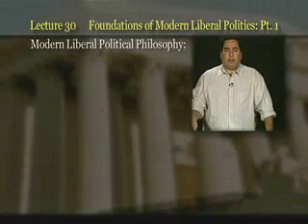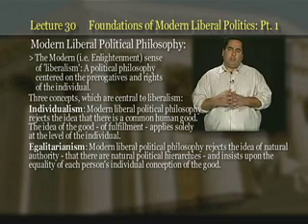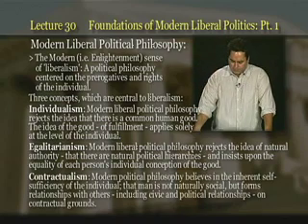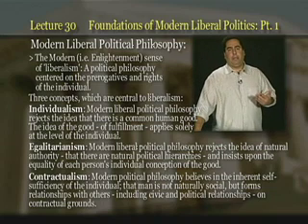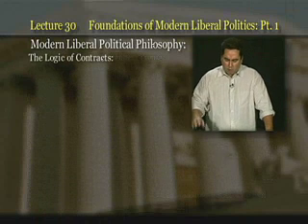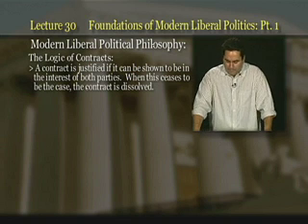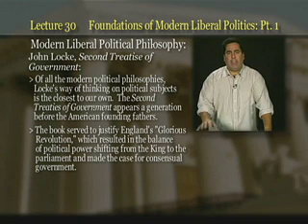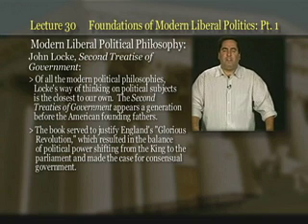Introduction to Philosophy: Lecture 30 - The Foundations of Modern Liberal Politics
This course explores various ways of understanding the human self and its relation to the world. Through a consideration of what can be known, what is worth valuing, what reality is, and how human communities should be composed and regulated, the course deals with central themes that arise from the human quest for a deeper self-understanding.